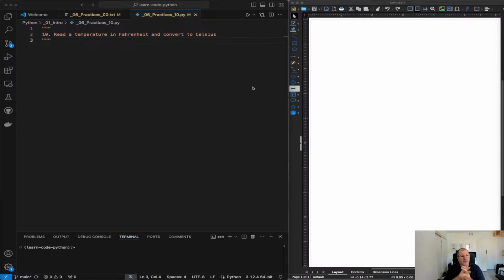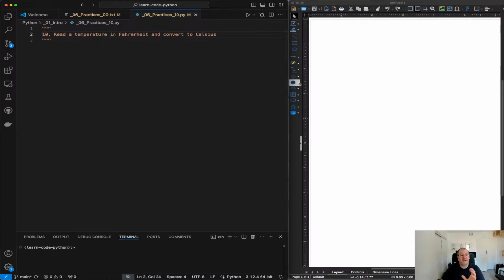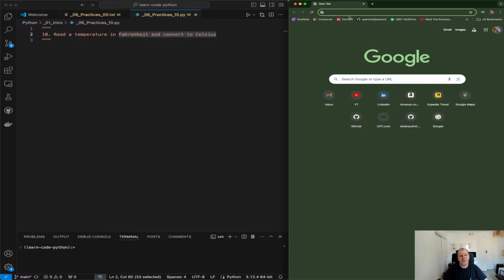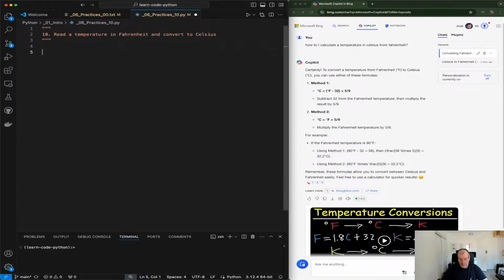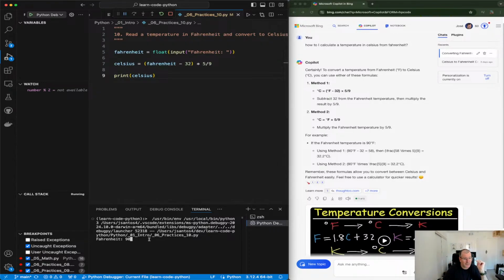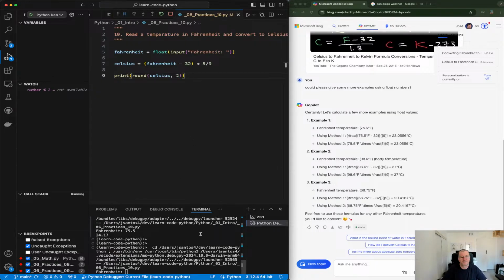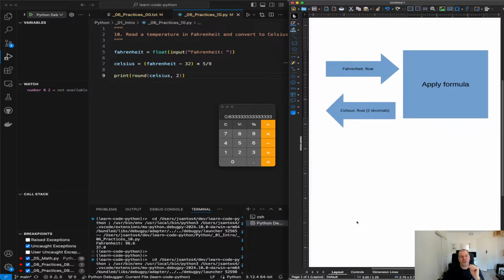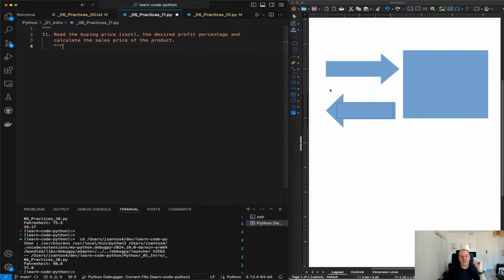Class #10: Basic Operations Practices (Question 10)